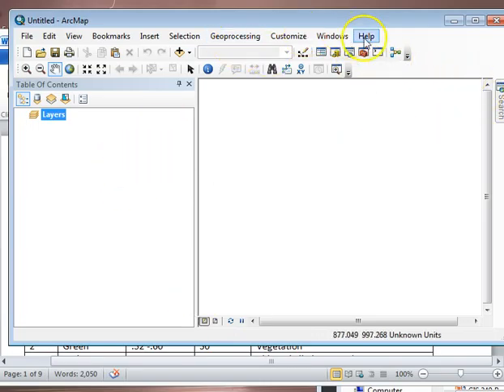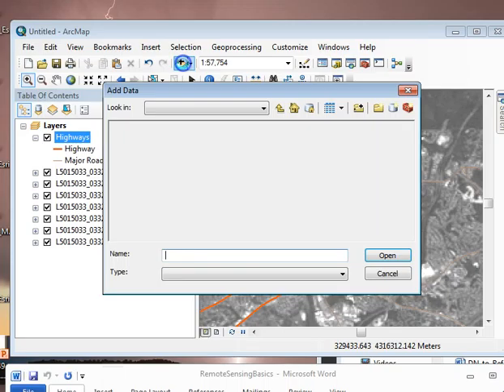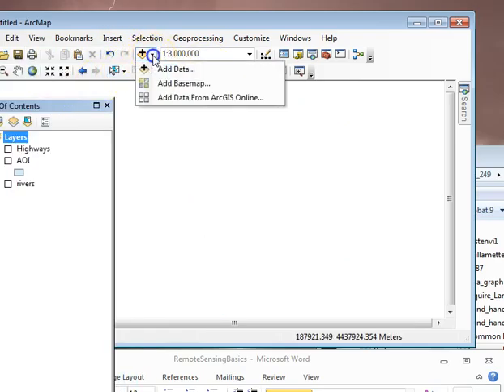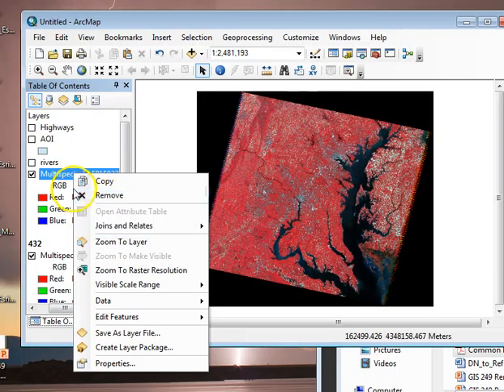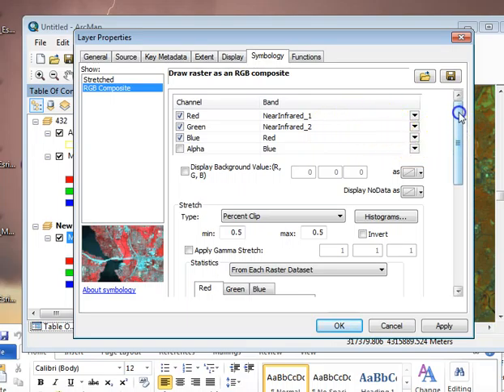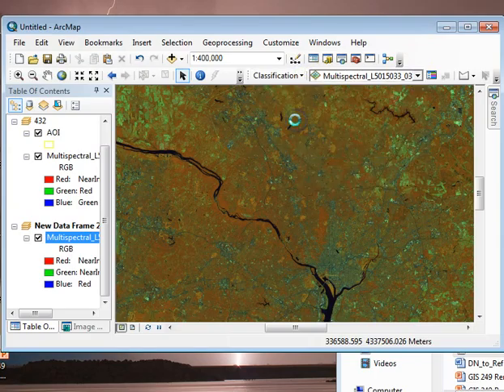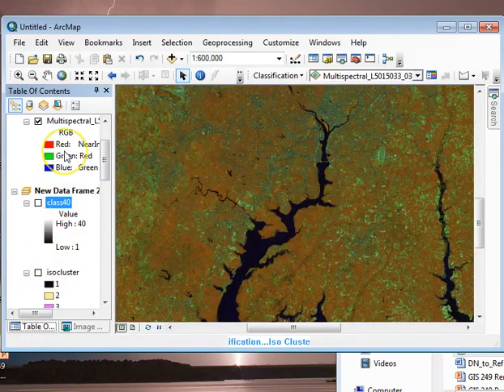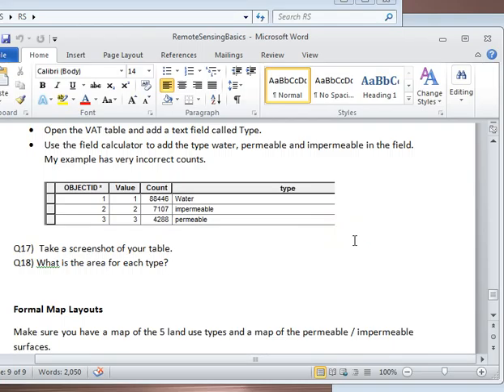RS Lab 2016